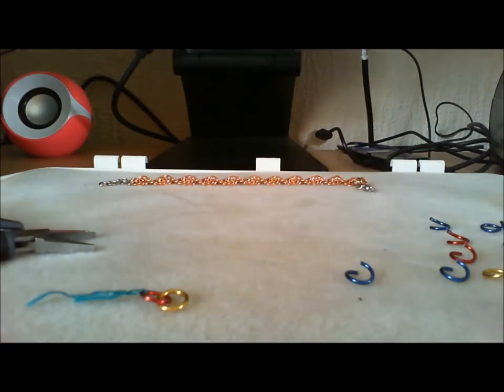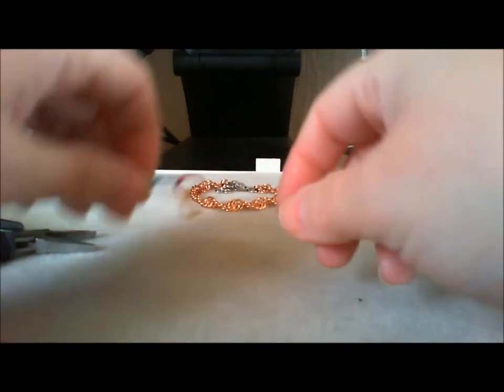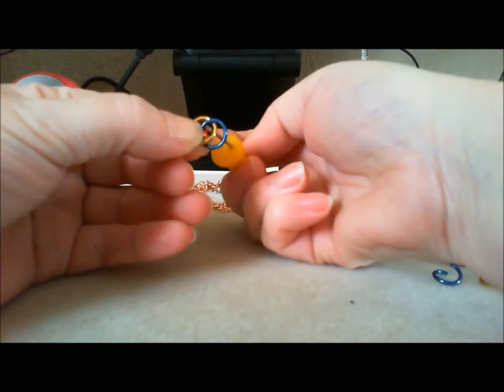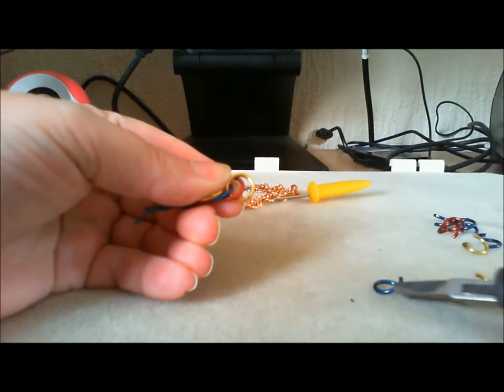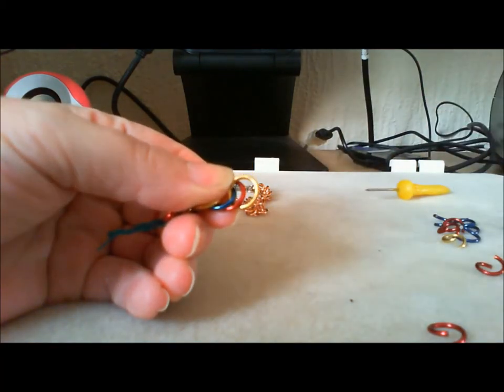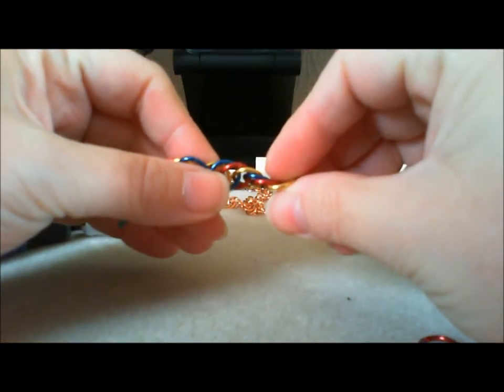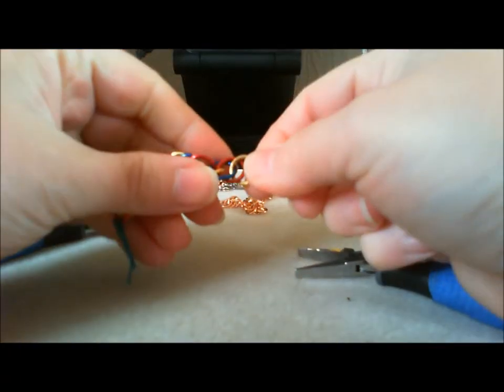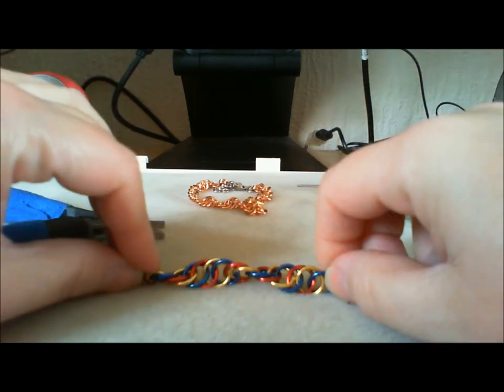Spiral 4 in 1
Here I show you how to create Spiral 4 in 1.
An aspect ratio of 4 is perfect for this chain.
To check your aspect ratio (AR), use the following formula:
Inner Diameter (ID) of the ring divided by wire thickness (gauge)
So for example if I have a ring that has an inner diameter of 4mm and my wire thickness (gauge) is 1mm, I would do the following:
ID 4 divided by WG 1
4/1 = 4 so the aspect ratio (AR) of these rings would be 4

Suggested Links:
Maille Artisans: